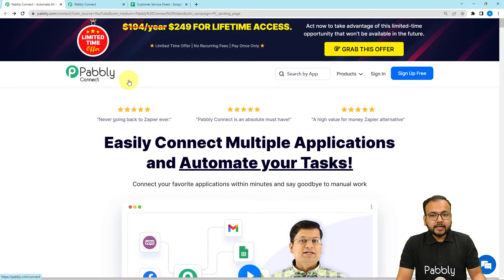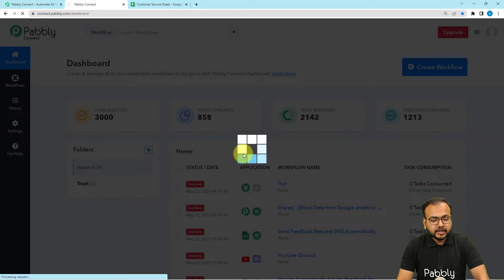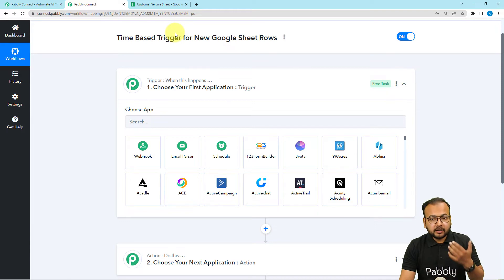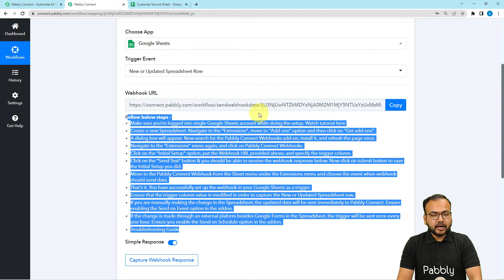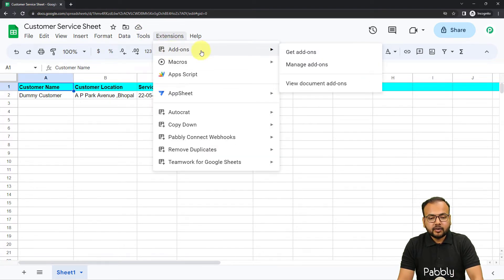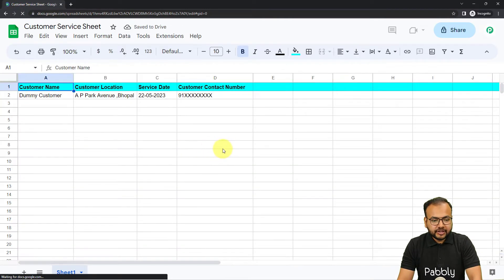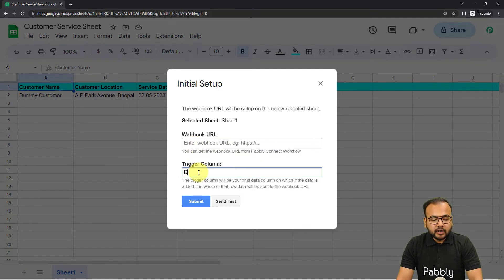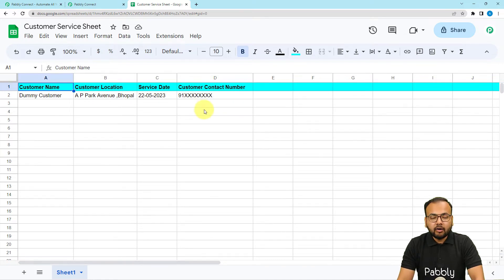How to Setup Time Based Trigger for New Google Sheets Rows Using Pabbly Connect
🔥Workflow Link:
In this video, we will learn Schedule to Google Sheets integration using Pabbly Connect,
You can automate the process of triggering actions based on new rows added to a Google Sheet using Pabbly Connect. By setting up time-based triggers, you can organize and perform various actions, such as sending email notifications, updating databases, or integrating with other apps, whenever a new row is added to your Google Sheet. With the step-by-step instructions provided, you'll be able to efficiently automate your tasks and save valuable time in your data management process.

1. Automation: Pabbly Connect offers automation capabilities that can help you automate mundane and repetitive tasks. This allows you to save time, money and resources.

2. Integration: Pabbly Connect provides a wide range of integrations so that you can connect different web services with each other. This helps you to create smarter workflow processes and make your business more efficient.

3. Security: Pabbly Connect takes security seriously and provides an industry-standard security system to protect your data and applications.

4. Scalability: Pabbly Connect is highly scalable and allows you to easily add new applications and services to your workflow.

 5. Cost-effective: Pabbly Connect is cost-effective and provides plans for different business sizes.